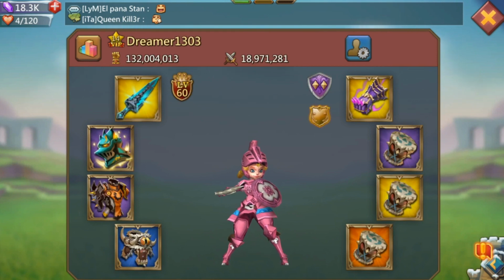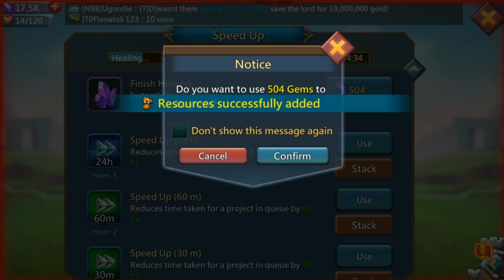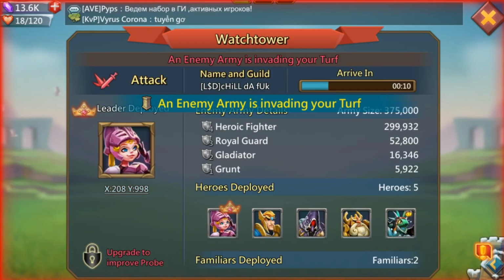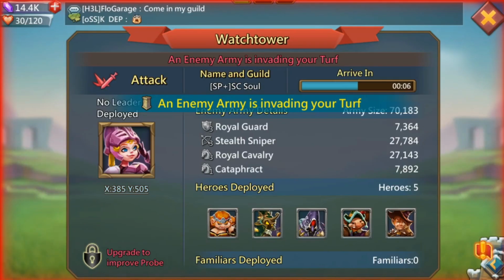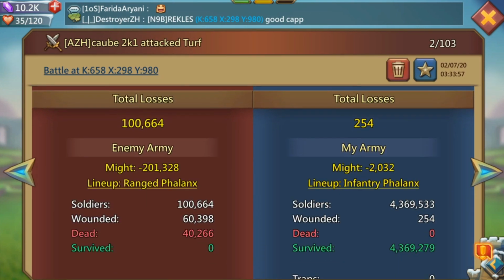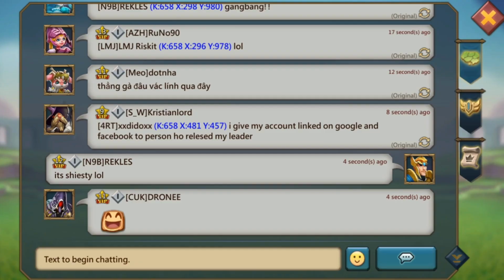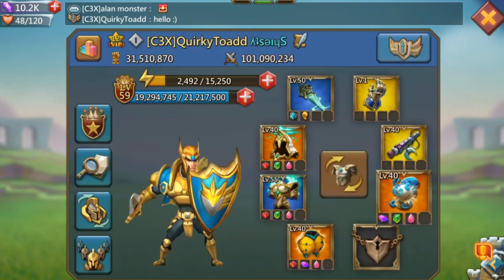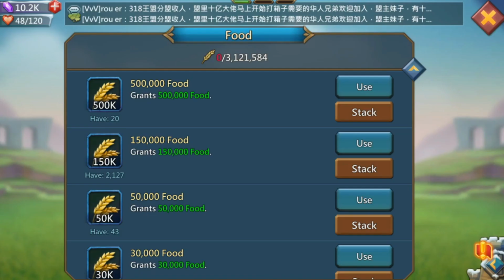Trap gets fed kills in K658!! | Lords Mobile